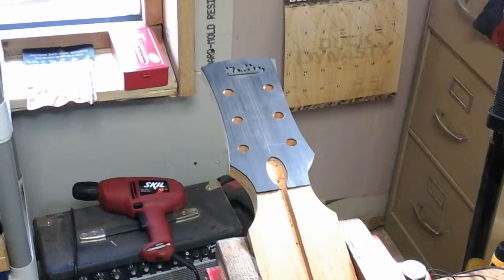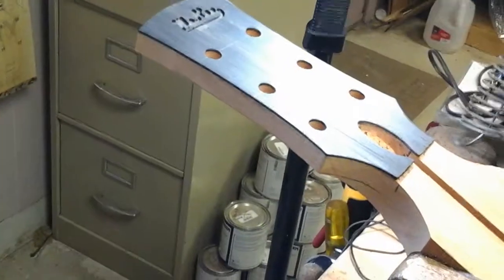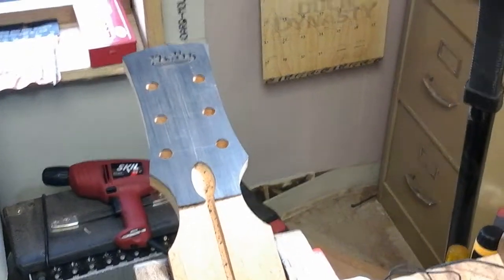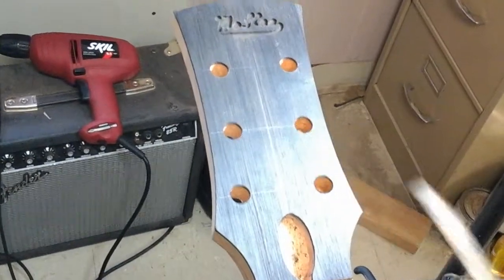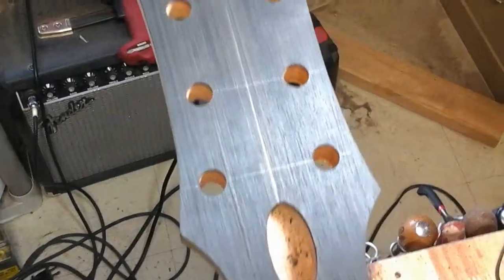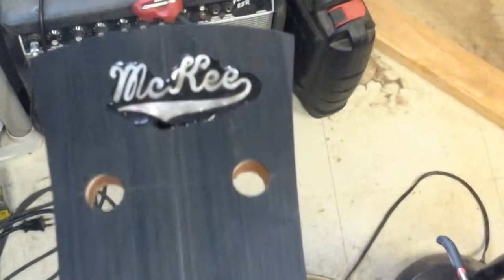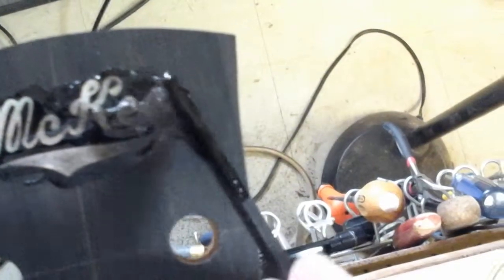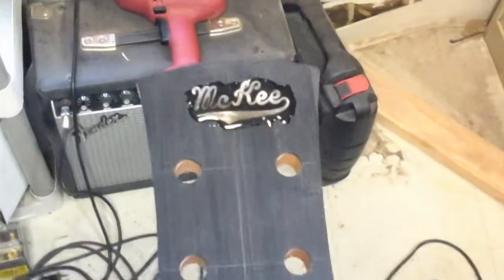McKee Guitars custom acoustic guitar build part 11